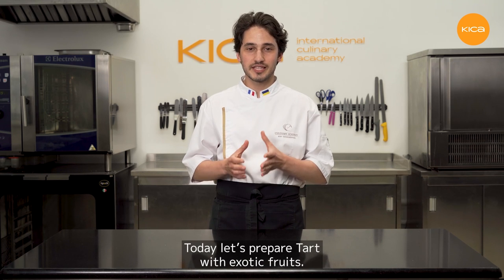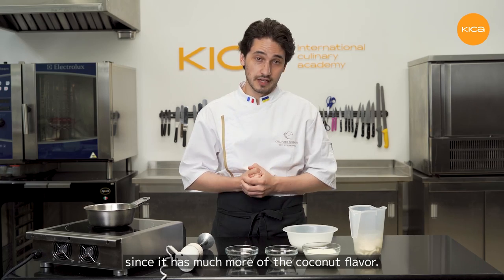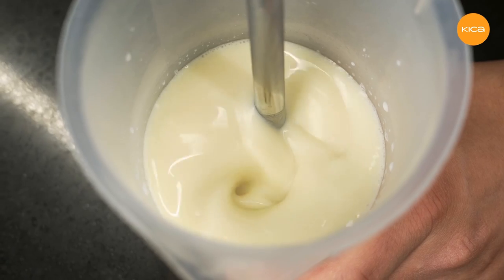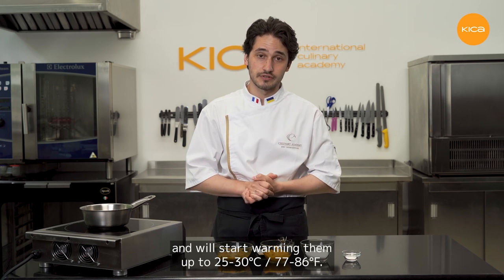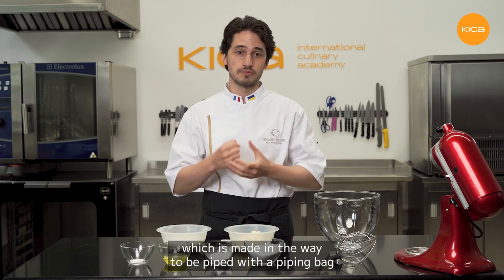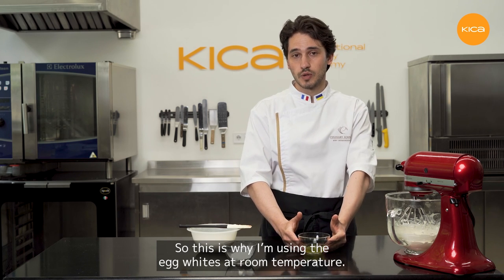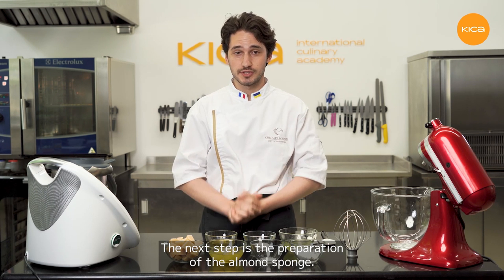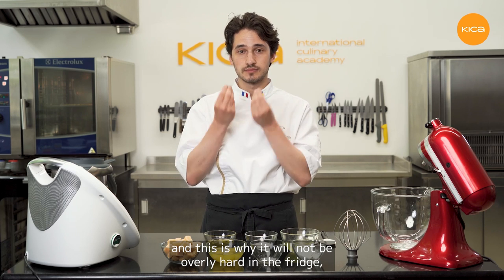How to make Shortbread Tart with exotic fruits | Tutorial and recipe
In this video, our brand chef Aleksandr Trofimenkov is sharing how to bake delicious Exotic tart.

Step by step, under the chef's guidance, you will make a shortbread, an almond sponge, a crunchy layer, a whipped coconut ganache and a mango and passion fruit confit, and assemble them into a bright and summerly Exotic tart!